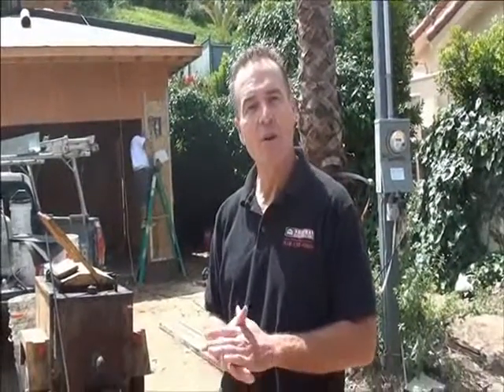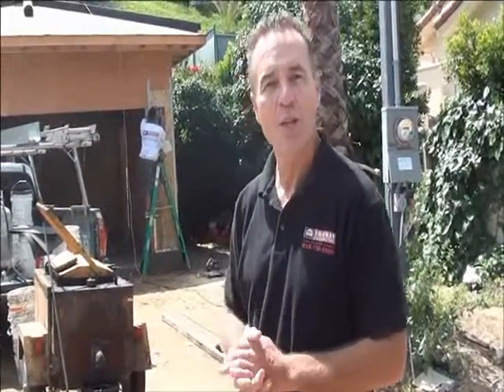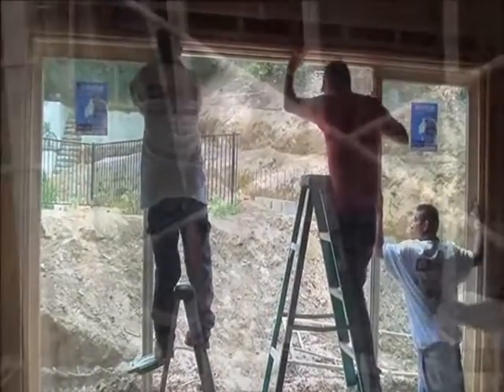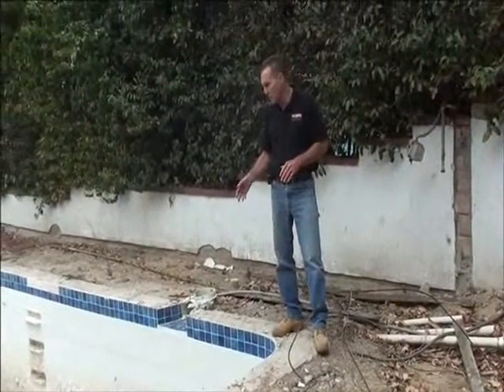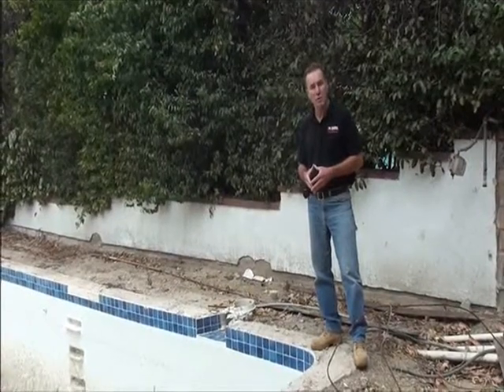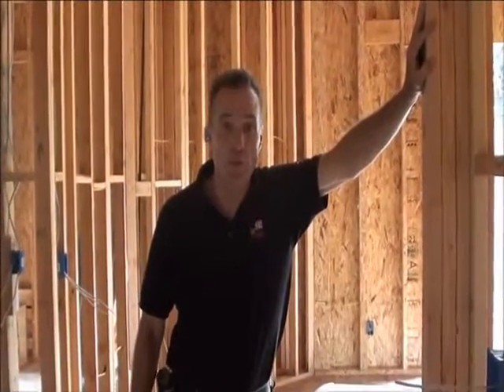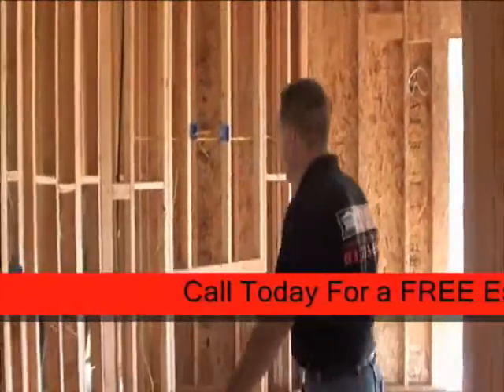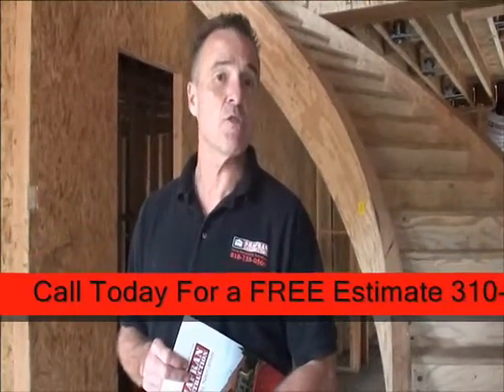Hollywood Building Company call Shafran 310 295 1960